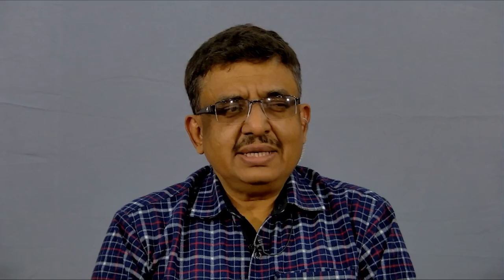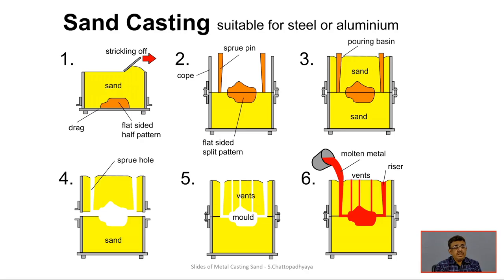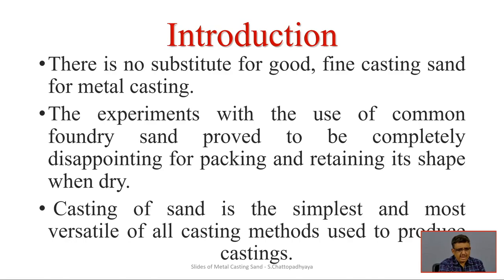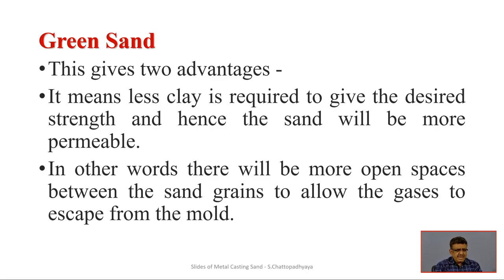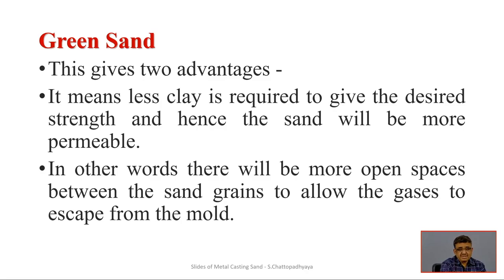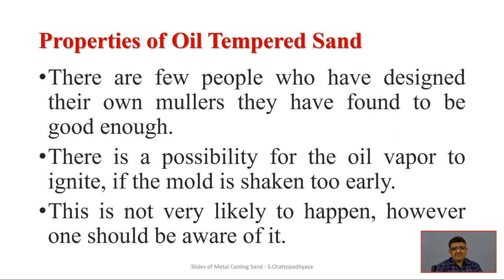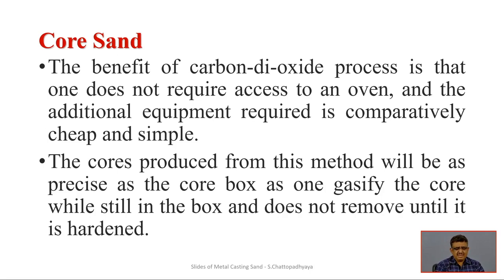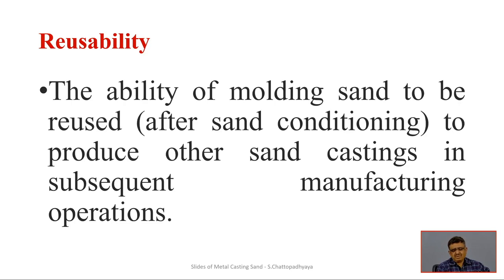Properties of moulding sand by Somnath Chattopadhyaya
/ IIT ISM / nptel / production technology / somnath chattopadhyaya sir lectures / IIT / IIT lectures / mechanicalengineering / btech / gate/ gatepreparation / manufacturing technology/ manufacturing / manufacturing process /